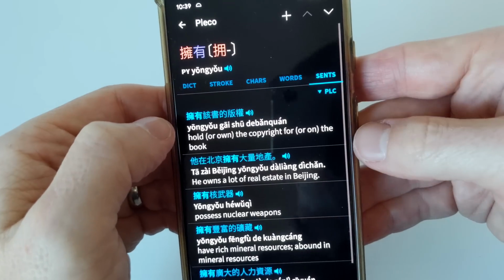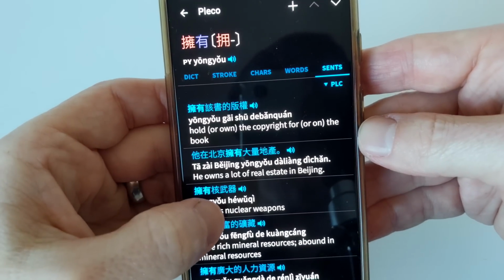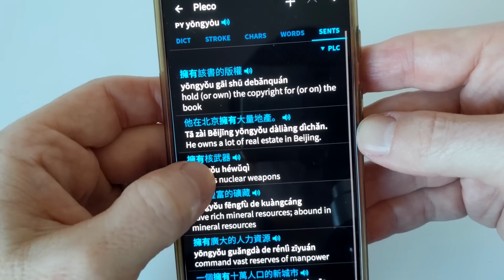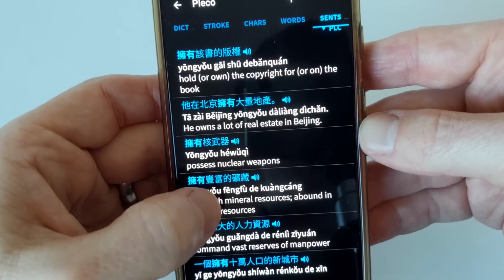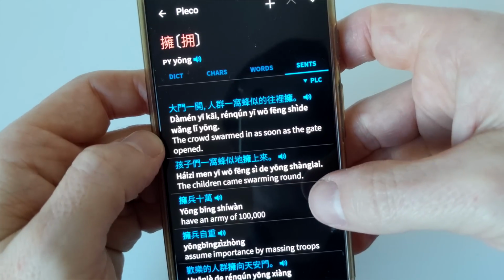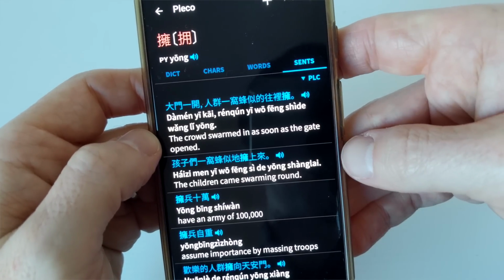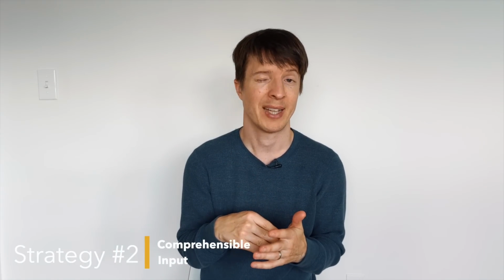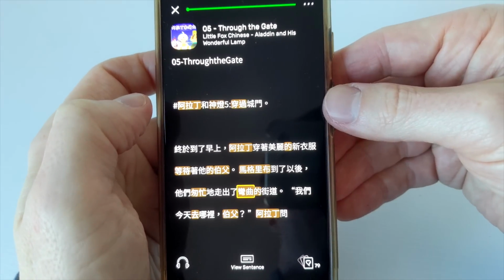Learning Foreign Language Vocabulary - The Fundamentals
Some thoughts on learning foreign language vocabulary.

00:00 That's a lot of words
00:24 Different kinds of vocabulary words
2:06 Word mapping between languages
3:16 Vocabulary goes beyond words
6:25 A story about prior knowledge
9:22 Learning words by example and in context
10:31 Flashcards
12:22 Comprehensible input
13:50 Pushed output

Acknowledgements:
Definitions of “chew” comes from dictionary.com; definitions for “hard,” “take for granted,” and "repetition" come from Merriam-Webster, slightly adapted.

References:

The observations in this video are a mish-mash of my own personal experience and my reading of the literature on language learning. The best survey of that literature that I know of is How Languages are Learned by Patsy Lightbrown and Nina Spada. (bookshop links are affiliate links, so if you purchase through this link, I do get a small commission; I would try to find this from your local library, though).

It’s written with foreign language teachers in mind (not necessarily foreign language students), but hits on many of the key ideas, mentions a lot of great studies that I won’t enumerate here, and offers a relatively balanced portrait of the research on language learning.

The 10,000 word estimate I mentioned at the beginning of the video is low and I wish I would have been more accurate. A lot depends on how you’re defining a word and how you define what “knowing” means. This is a solid paper on estimating the vocabulary of native American English speakers: Brysbaert, M., Stevens, M., Mandera, P., & Keuleers, E. (2016). How Many Words Do We Know? Practical Estimates of Vocabulary Size Dependent on Word Definition, the Degree of Language Input and the Participant’s Age. Frontiers in Psychology, 7.

The upshot is that they estimate about ~11,000 word families and 42,000 lemmas on average. A lemma is a root word that you can derive into other things (baked, bake, baking would not be three separate words - just one lemma). Word families are larger groups of related words with similar forms and related meanings.

Comprehensible Input is one of the main ideas in Stephen Krashen’s Monitor Theory. This is the classic piece that lays it out: Krashen, S. (1981). Second language acquisition. Second Language Learning, 3(7), 19-39.

The idea of pushed output comes from Merrill Swain and her studies of proficiency in immersive classrooms. She's got a lot to say on it over the years, but here's a representative example: Swain, M. (1997). Collaborative dialogue: Its contribution to second language learning.

There’s much more to say about comprehensible input and pushed output, and I’ve got plans to release videos on those two ideas at least.